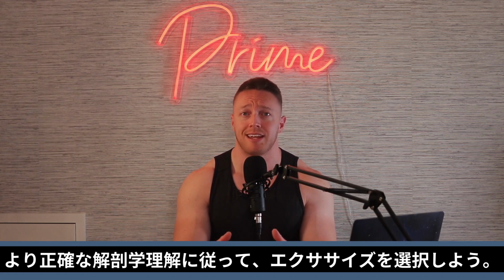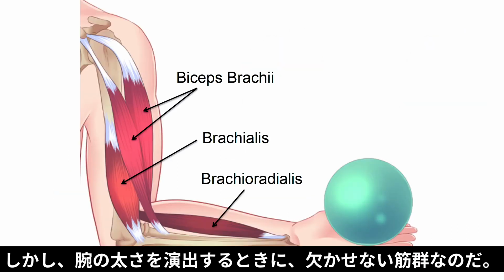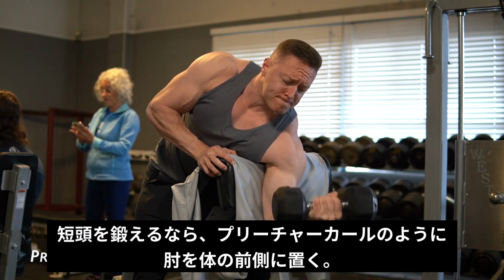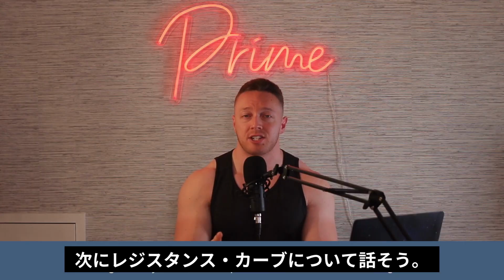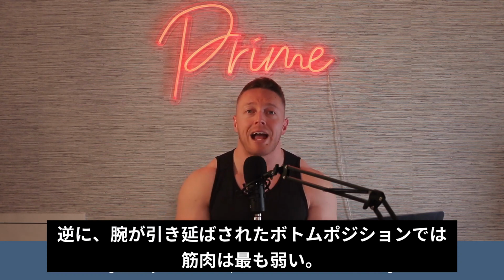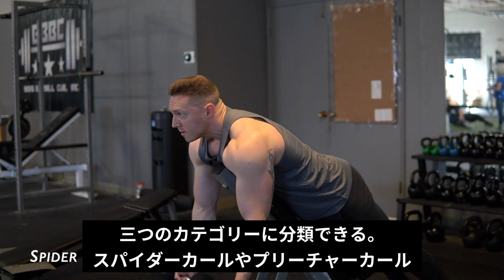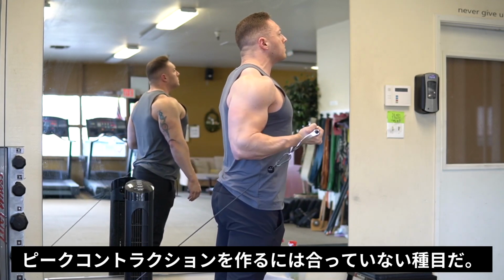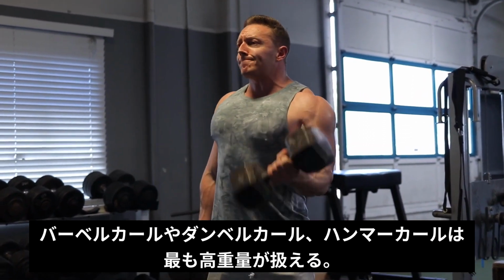【筋トレ】二頭筋トレの種目選択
パワービルダー　ブランドン・タイツによる解説